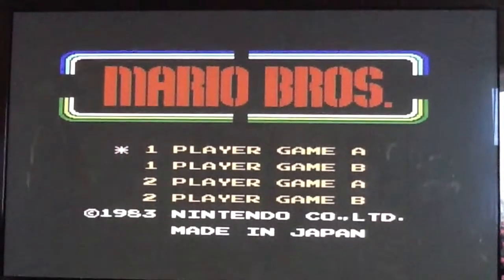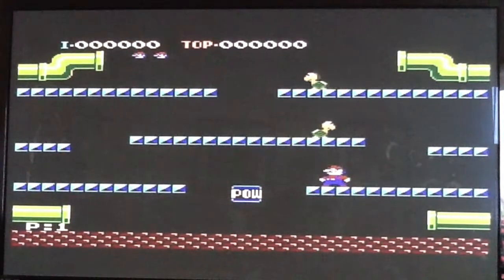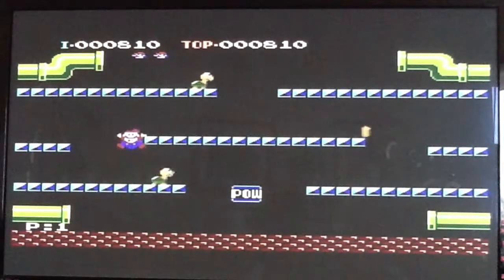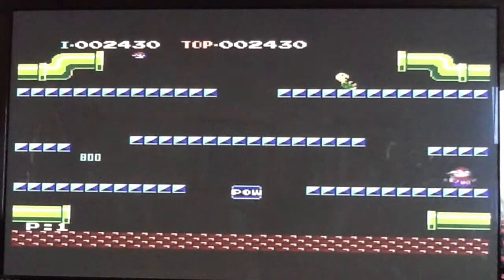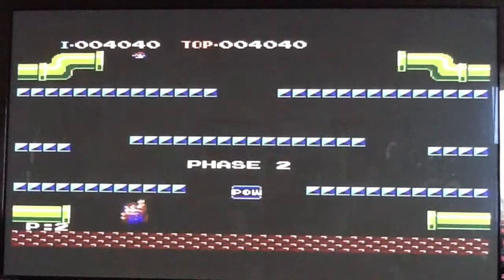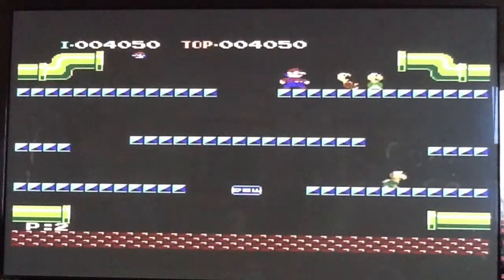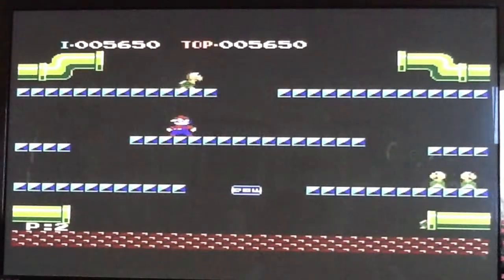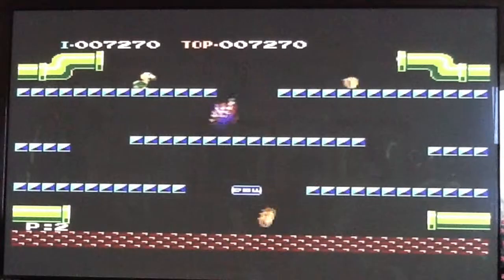Super nils review mario bros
Just testing out mah new capture card